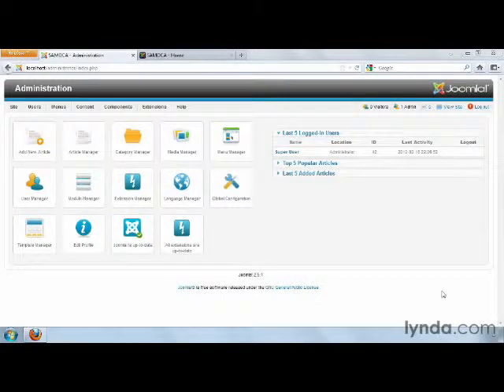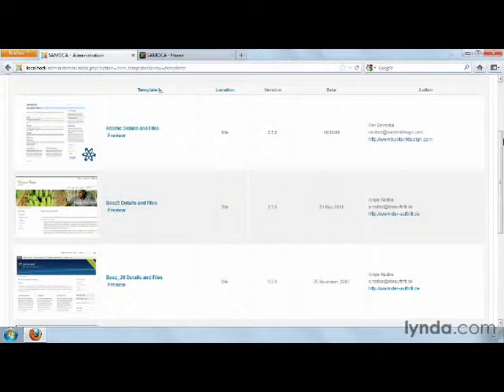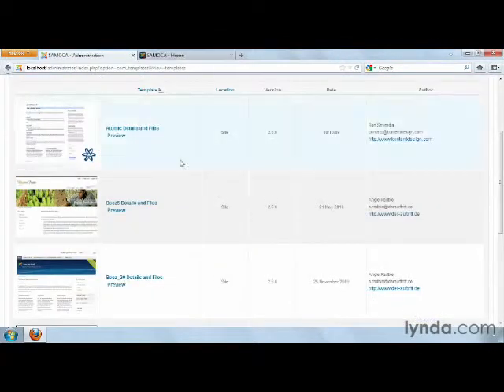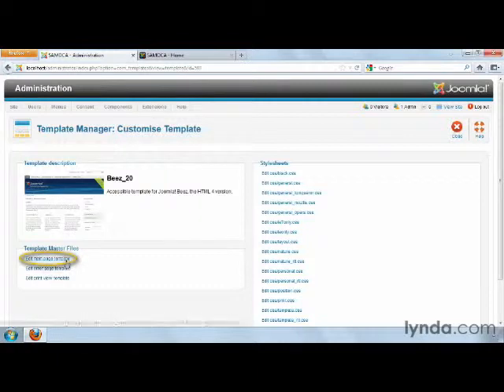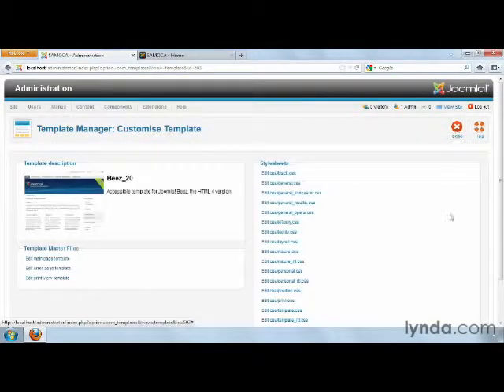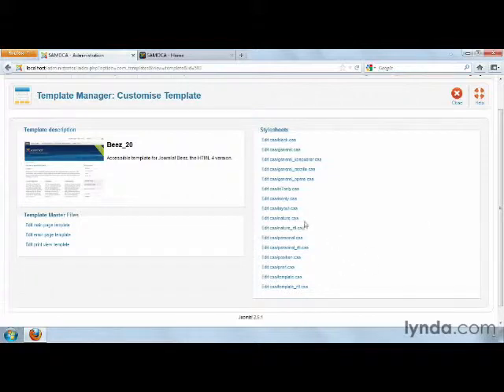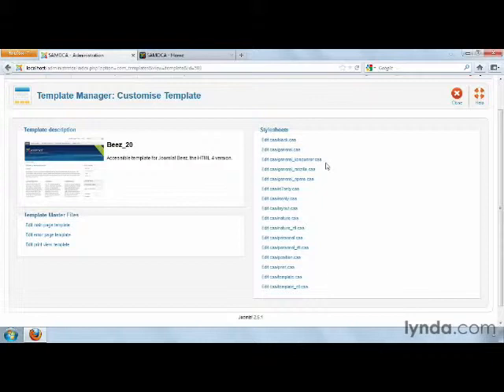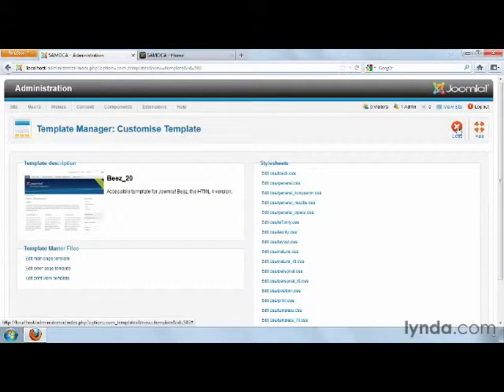95699 10 04 SC11 tempmaster